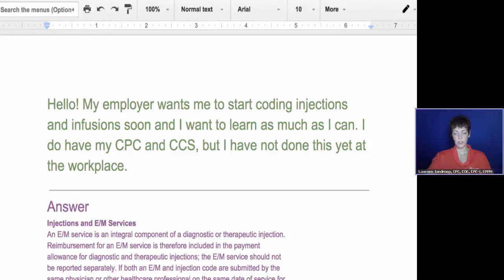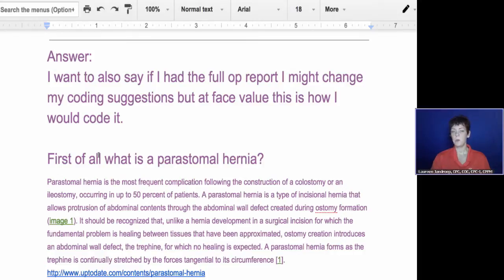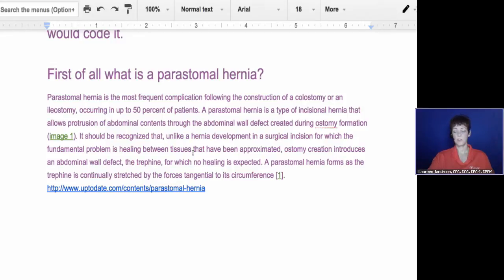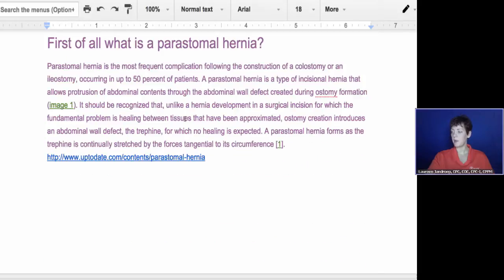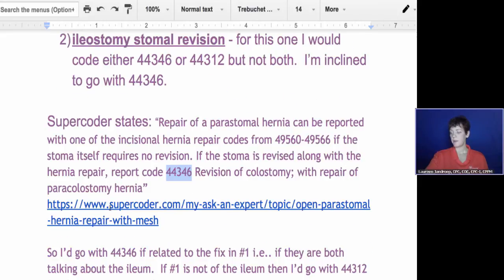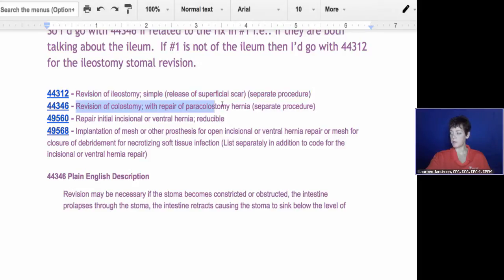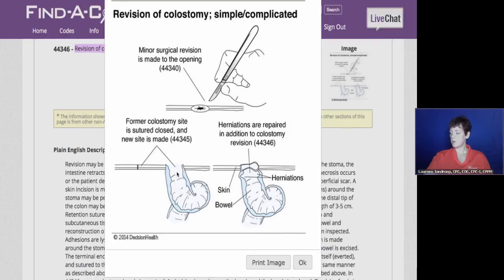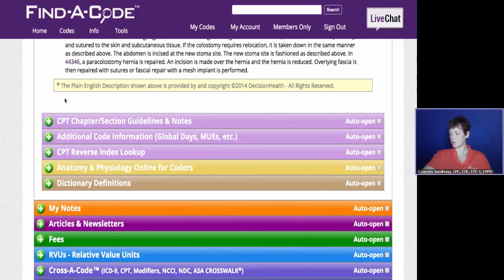Medical Coding for Hernia Repair | Medical Coding Tips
Laureen: Q: (Hernia Repair) My surgeon did an open parastomal hernia repair with mesh with ileostomy stomal revision. I see the code 44346 for “revision of colostomy with repair of paracolostomy hernia.” Can I bill 44312 with the above hernia codes for this? HELP!  Thank you, Nichole.

Laureen: OK, here’s my little research sheet I worked up. What we’d like to do with these answer sheets is restate the question again that was on the slide and then in purple give the answer. We really try and give you our thought process on how we went into the research and any websites we’ve found and the codes and pretty much all the details that you need. And we want to teach you how to fish, not so much as to just give you the answer. So, I’ll try and reproduce how I came up with this and hopefully that will help you in research that you’ll do on your own.

A: First of all, I wanted to get my head wrapped around what a parastomal hernia was. I had an idea, “para” I know means “around,” “stoma” is, like, if you think of colostomy, that hole is the stoma; or tracheostomy, that hole is called the “stoma.” So, I knew that they were doing something, that artificial opening. And that hernia some sort of protrusion that shouldn’t be there.

From this website uptodate.com, I found this definition: Parastomal hernia is the most frequent complication following the construction of a colostomy or an ileostomy occurring in up to 50 percent of patients. A parastomal hernia is a type of incisional hernia that allows protrusion of abdominal contents through the abdominal wall defect created during ostomy formation. It should be recognized that, unlike a hernia development in a surgical incision for which the fundamental problem is healing between tissues that have been approximated, ostomy creation introduces an abdominal wall defect, the trephine, for which no healing is expected. A parastomal hernia forms as the trephine is continually stretched by the forces tangential to its circumference. That’s the official definition.

Just restating the procedures that Nichole put, the first thing I saw was an open parastomal hernia repair with mesh, and I agree with her that it’s the 49560. I copied and pasted this from my encoder that I love, Find-A-Code, and it says: repair of initial incisional or ventral hernia, reducible and with the add-on mesh code, 49568. By the way, this add-on mesh code, there’s tons of hernia repair codes, only the incisional or ventral hernia codes are allowed to have this add-on code. If you use mesh for any of the others, its bundled in.

So, this one, she’s correct for these two codes. I’m with her on this so far.